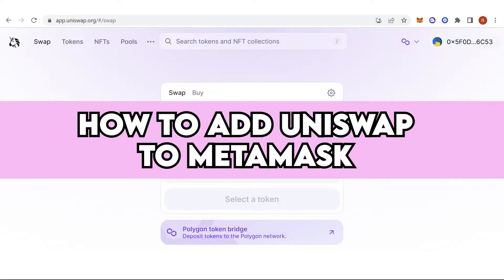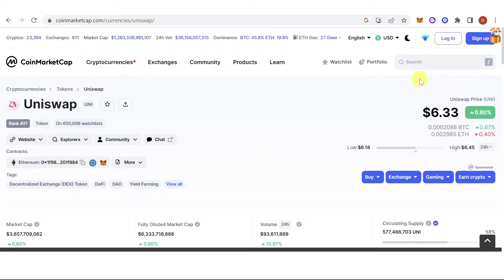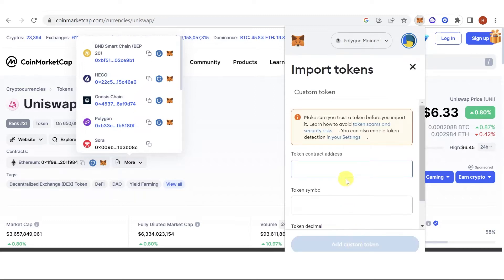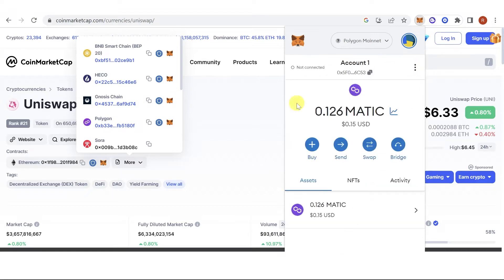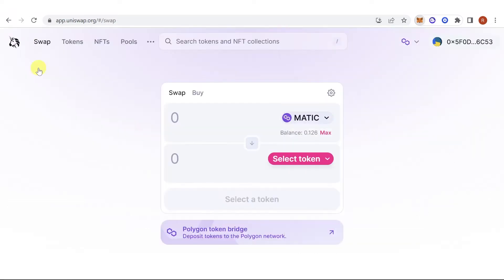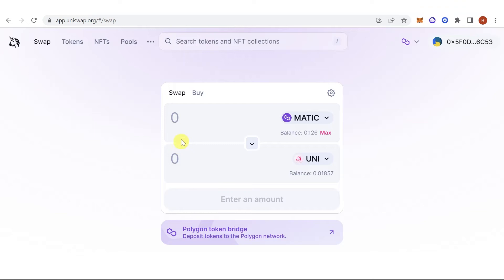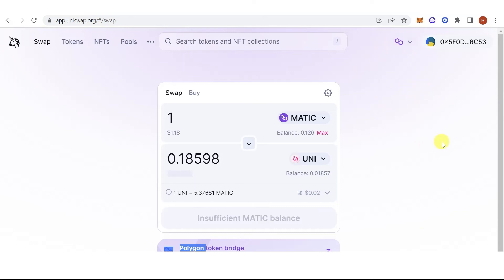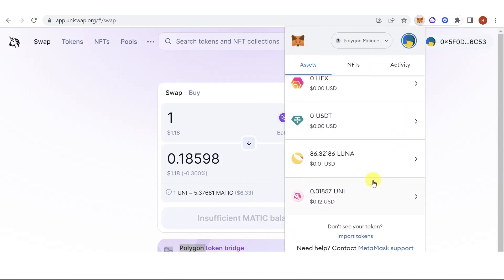How to Add Uniswap Token to Metamask (Step by Step)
In this quick video, I will show you How to Add Uniswap Token to Metamask step by step.

Are you ready to expand your DeFi experience beyond just holding tokens in your Metamask wallet?

Then let's take a look at how to connect Uniswap to Metamask and add custom tokens!

The first step is ensuring that you have Metamask installed on your browser. If you don't, simply head to the Chrome Web Store and download it.

Now that you've got Metamask set up, let's add custom tokens. Click on the “Add Token” button located in your Metamask Wallet.

To find the contract address for the token you want to add, head to the token's website or site like CoinMarketCap.

Once you've added your custom tokens, let's move on to connecting to Uniswap.

You can connect to Uniswap via the web app or on the iOS app. The process is the same for both.

In Uniswap, head to the settings tab and under “Wallet”, select Metamask.

Metamask will then send you a notification to prove that you want to link your wallet to Uniswap.

And voila! You can now use Uniswap with your Metamask wallet.

Now that you're connected, you can swap tokens, provide liquidity, and do much more on Uniswap.

And if you ever need to add more Uni tokens to your Metamask wallet, simply follow the same process as adding a custom token.